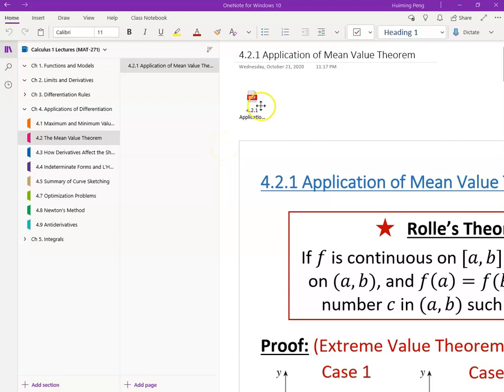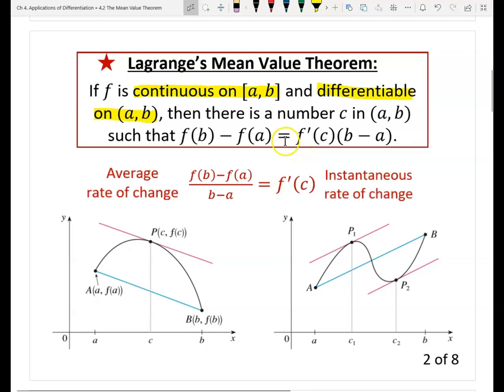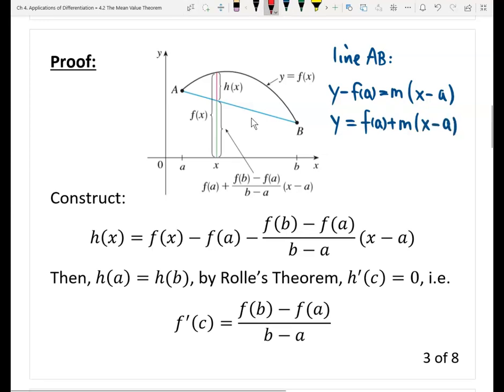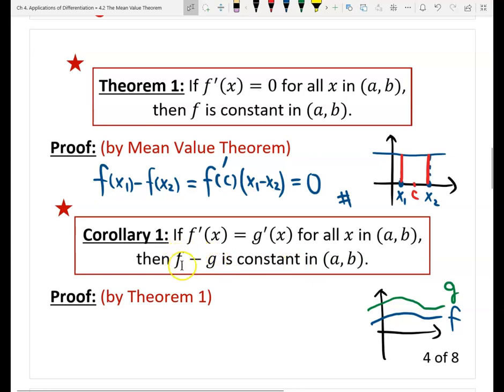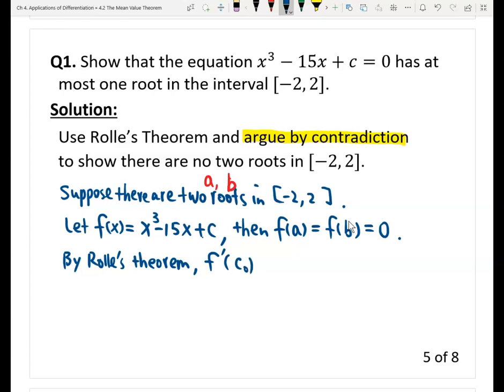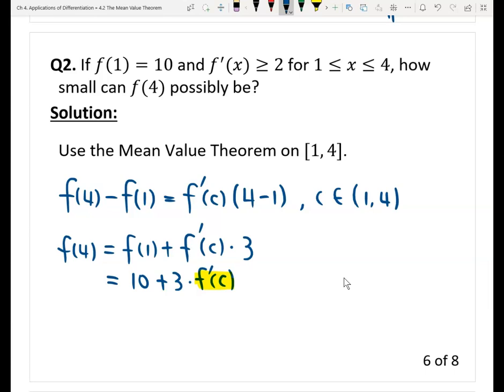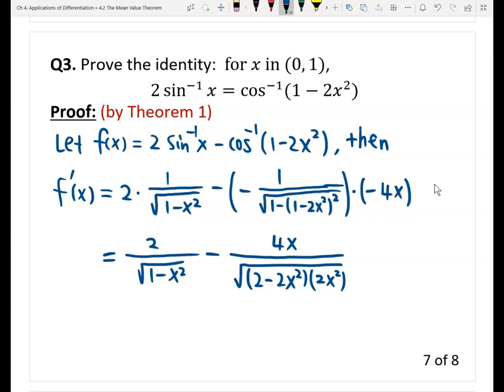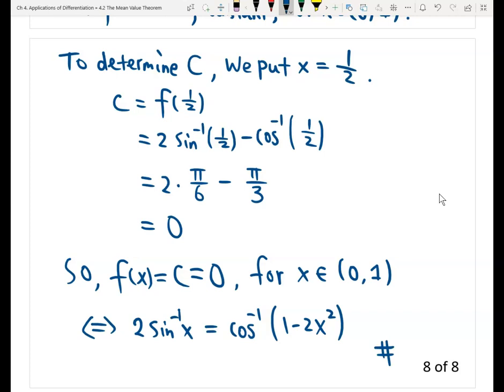4.2.1 Application of Mean Value Theorem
Lecture series for Calculus 1 (Differential Calculus). Textbook used: James Stewart. Calculus - Early Transcendentals, 8th edition. Cengage. This video introduces mean value theorem.

More Info for This Video:
In this video, we are going to deal with Mean Value Theorem which allows us to obtain information about a function just from the derivatives. First, I will introduce Rolle's Theorem as a foundation. Next, I will introduce the Mean Value Theorem and give a proof as well. Then, I will introduce two important results based on the Mean Value Theorem. Last, we will practice three questions together about how to use the mean value theorem to solve application problems.